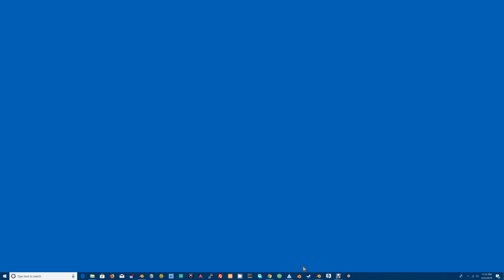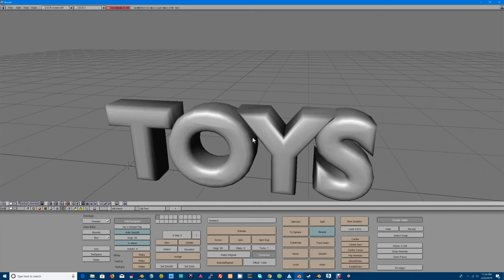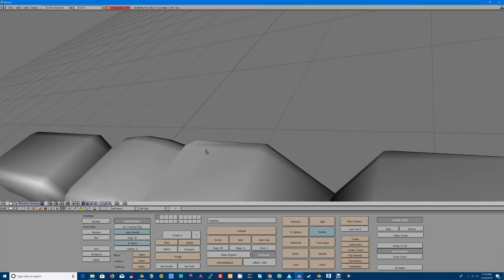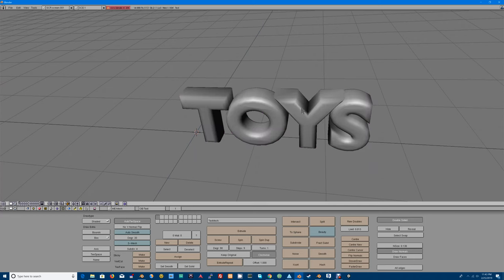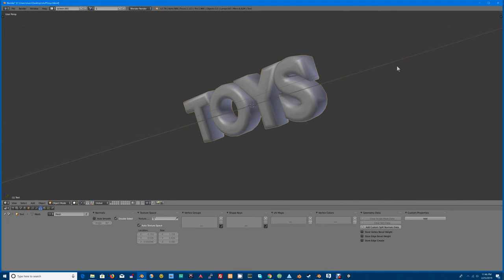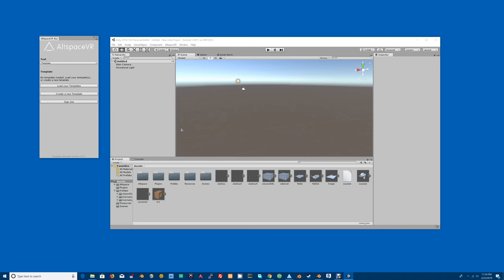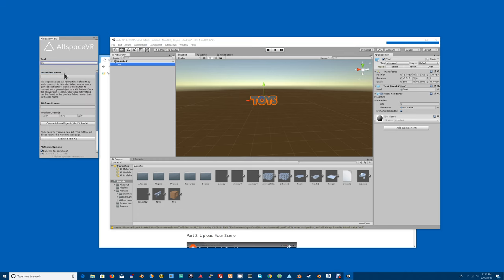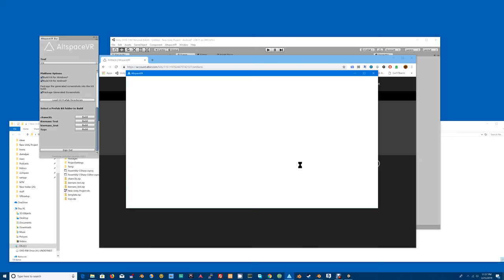How to get objects into AltSpaceVr :: OR THE HISTORY OF MICROSOFT!!!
This may scare off some people but keep in mind I am easily distracted and I did some things that had nothing to do with the tutorial like show the history of microsoft which is also in this video.